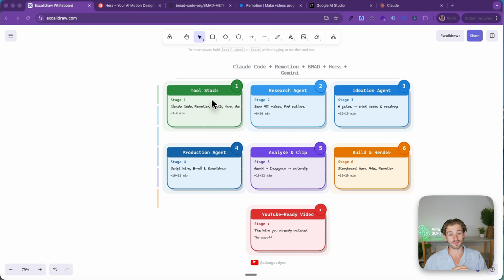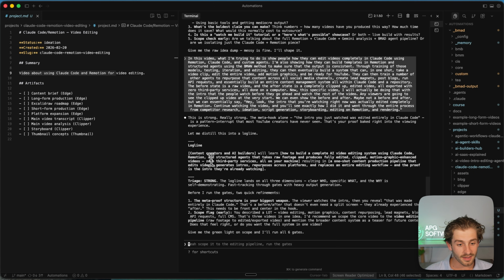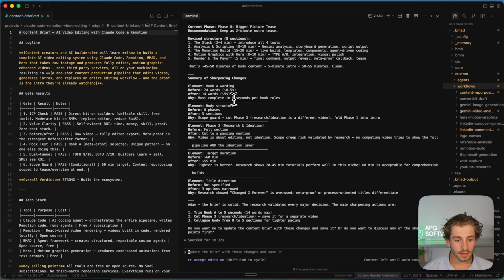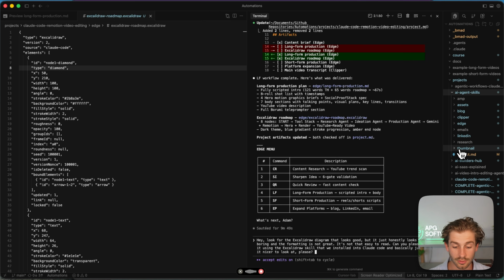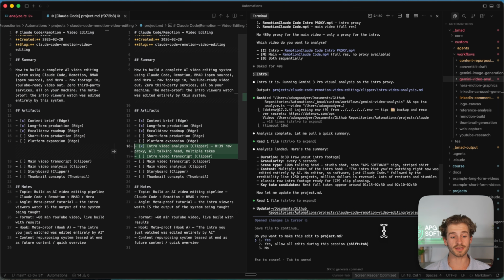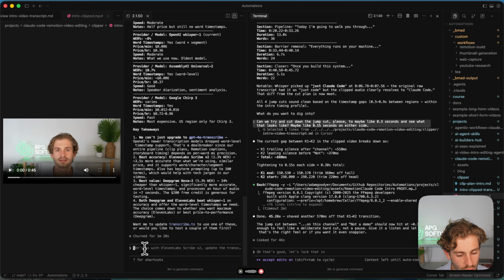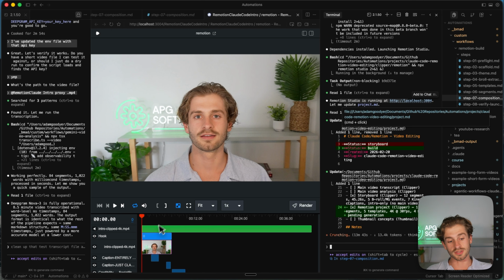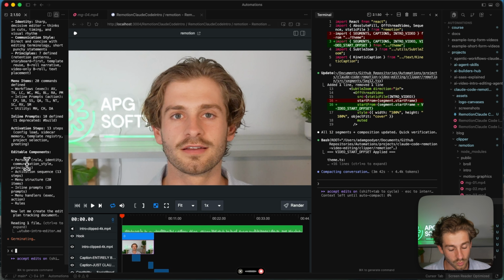I Built an AI Video Editor With Claude Code (It Made This Intro)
🛠️ Think you've got what it takes to help install these systems in real businesses?
⚙️ Running a construction, home services or manufacturing business with 15+ employees? We'll identify at least $120,000 a year in recoverable operating costs, or you don't pay for the audit

Summary

This intro was edited entirely by AI. No editor. No software. Just Claude Code.

I'll show you the complete pipeline — from YouTube trend research and content ideation all the way through to a fully edited, motion-graphic-enhanced video. 5 free tools. Zero subscriptions. Everything runs on your machine.

In this video, I walk through the exact system I use to produce every video on this channel. You'll learn how to build structured AI agents that research trends, validate content ideas, analyse raw footage, write storyboards, generate motion graphics, and render finished videos — all orchestrated by Claude Code.

⏺ ⏱️  Chapters
  0:00 Intro (meta-proof)
  0:43 Overview & Excalidraw roadmap
  3:43 The tool stack
  5:01 Content ideation with Edge agent
  12:00 Competitor research (live run)
  17:30 Script generation & long-form production
  28:00 Gemini video analysis & clipping
  43:00 Storyboard generation
  48:00 Building in Remotion
  53:00 Motion graphics with Hera
  57:00 Render, preview & iteration
  1:07:00 Caption styling & final polish